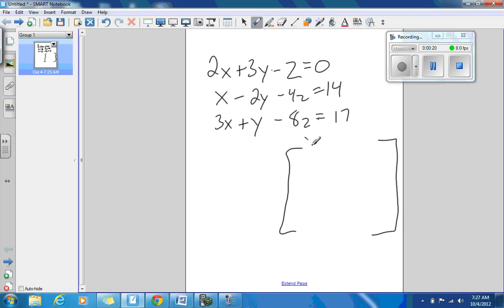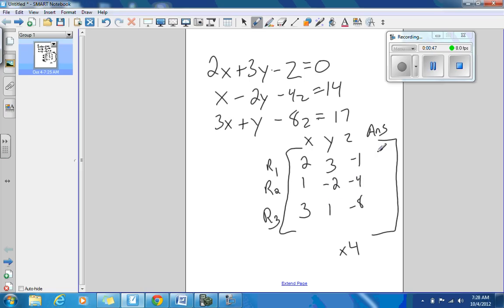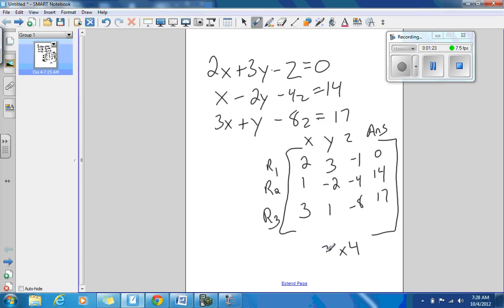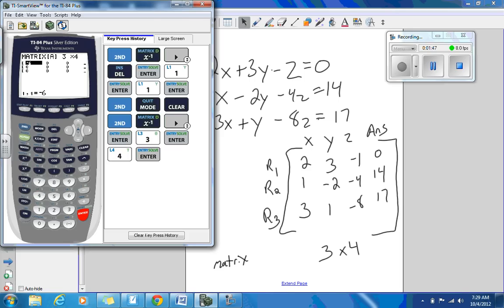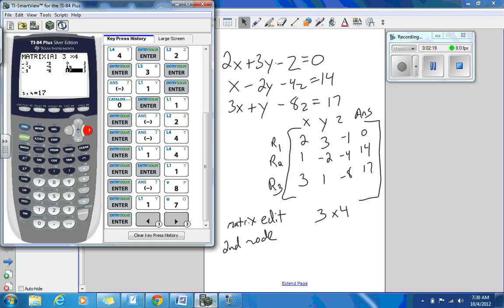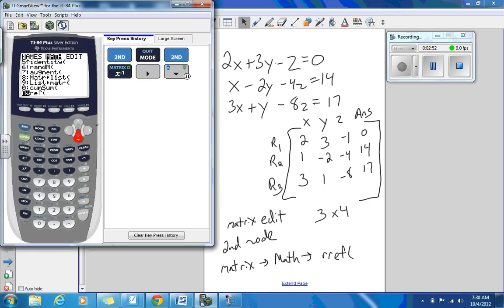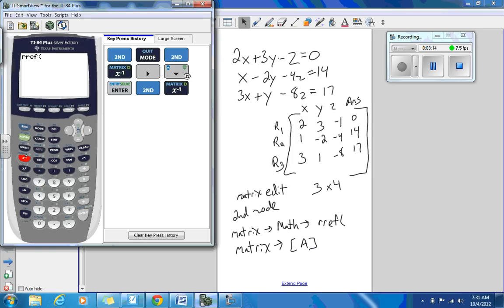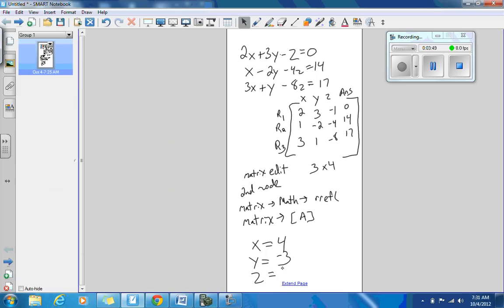rref for systems of 3 variables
Using a graphing calculator to solve a system of equations with 3 variables